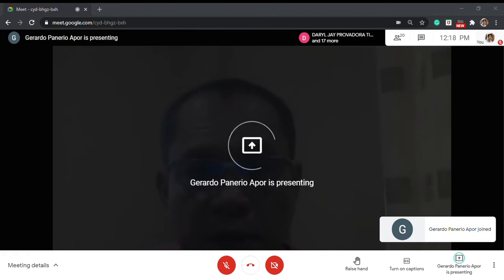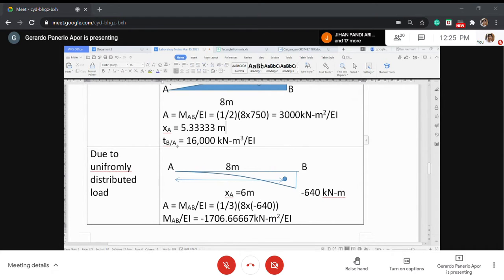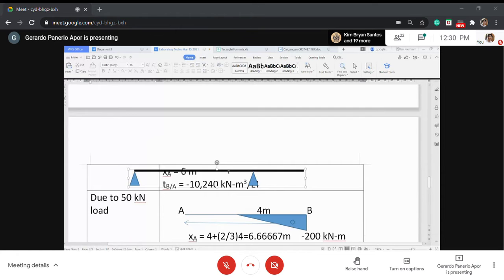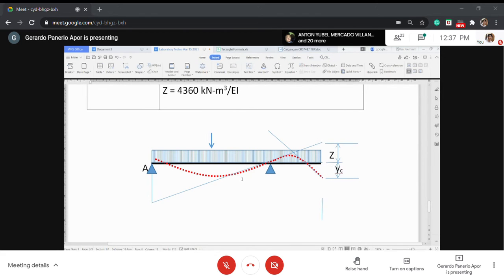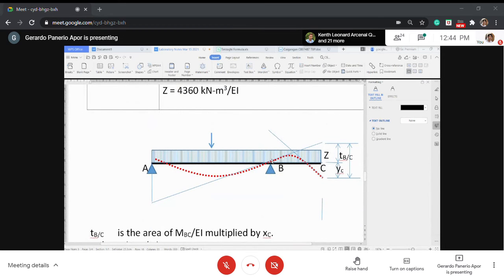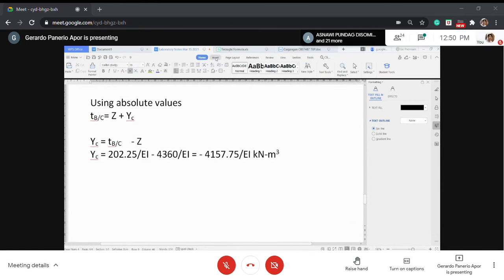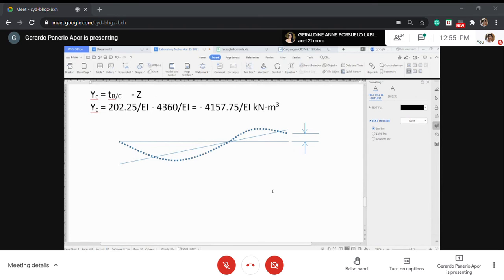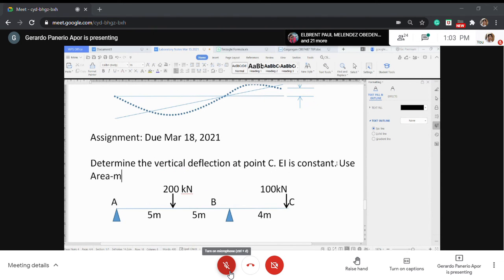CE 15 March 15 Deflection By Area Moment Method Part 2 & Homework